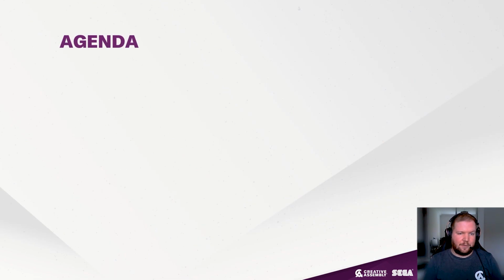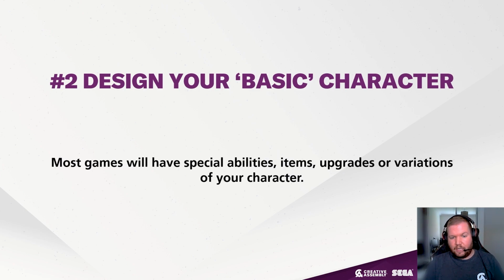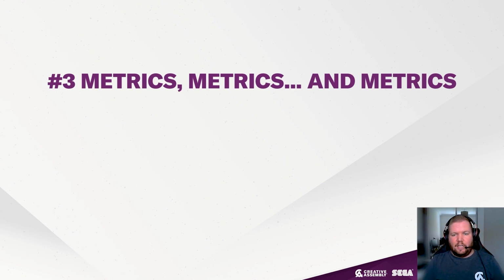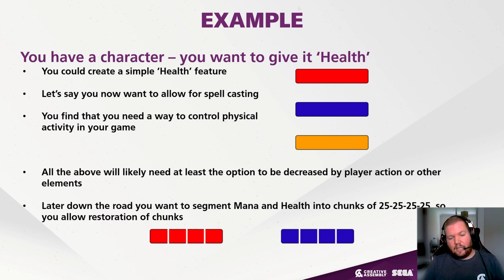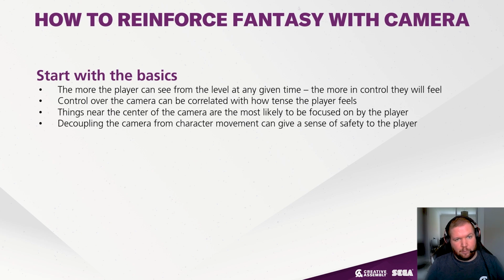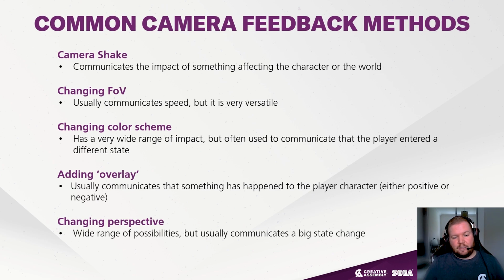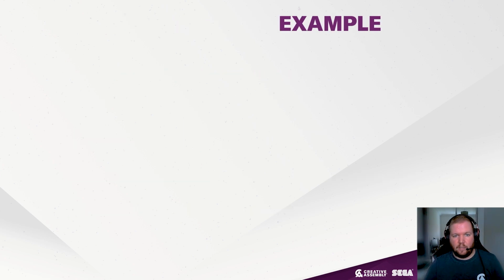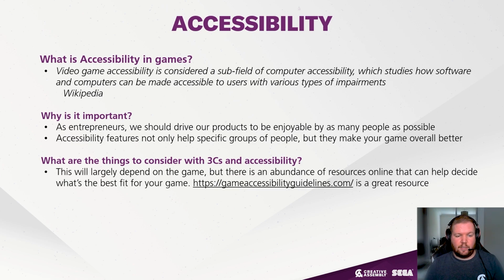Designing for intuitive Player Experience with the ‘3Cs’ (Character, Camera, Controls)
In this masterclass, Bence Kovacs, Senior Designer at Creative Assembly, will talk about how to design to best support a quality player experience. He will look at the key elements of Player Character; how to define what a character can do, Camera; how to design what the player sees and perceives in the world, and Controls; how the player controls the game